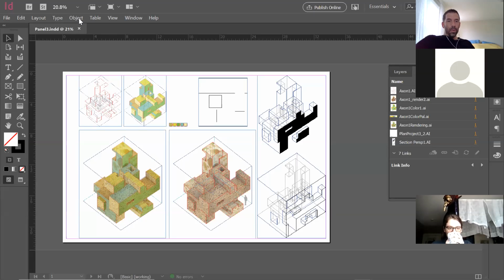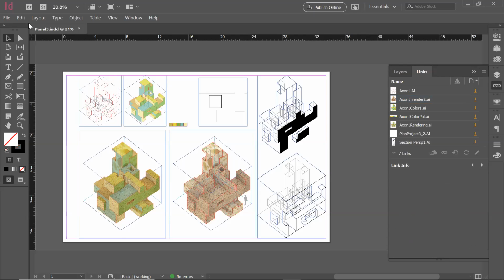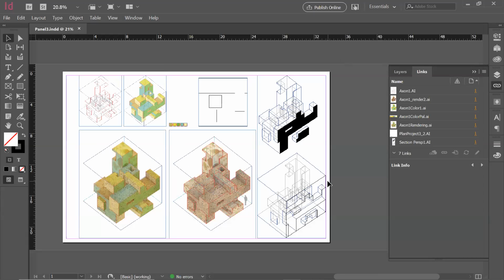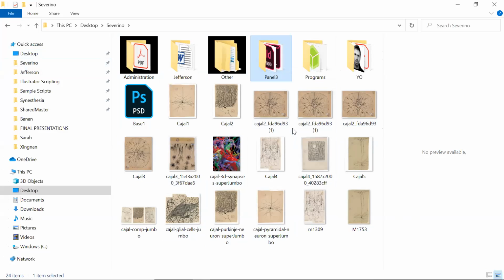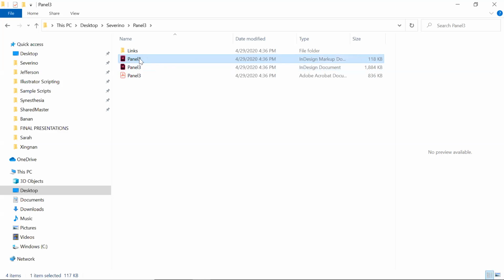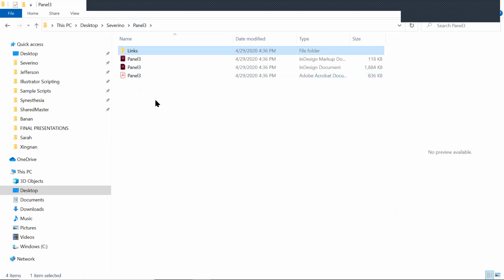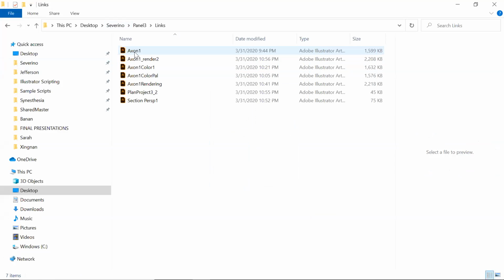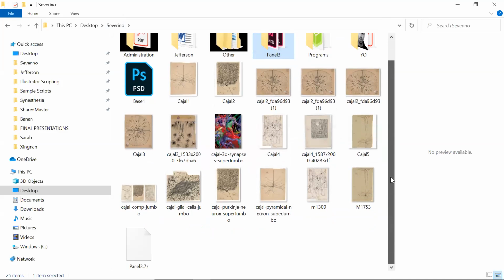ID Package / Upload to Blackboard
How to create a package and how to compress the folder to upload to Blackboard